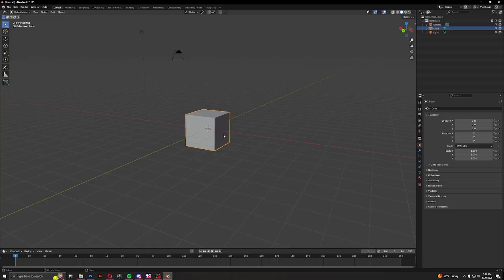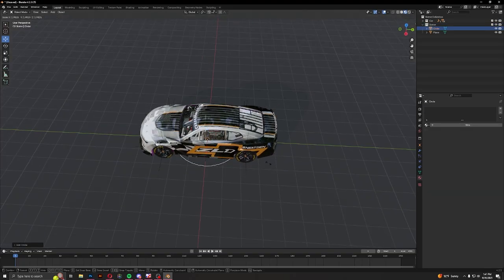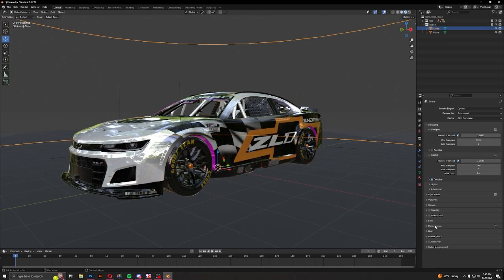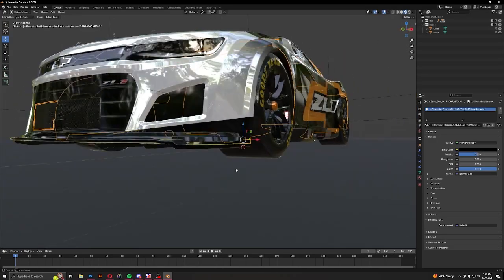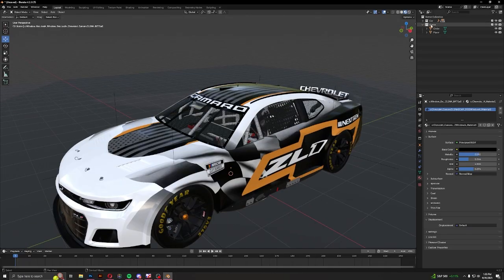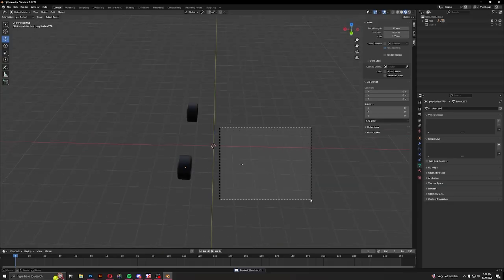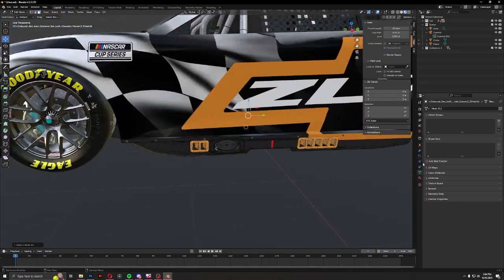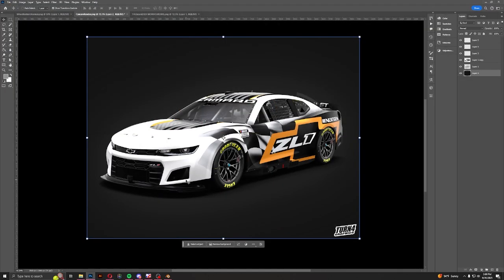How to render racecars 2025 version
this is my 3rd revisit to showing you all how to render racecars for commercial and personal use. enjoy!